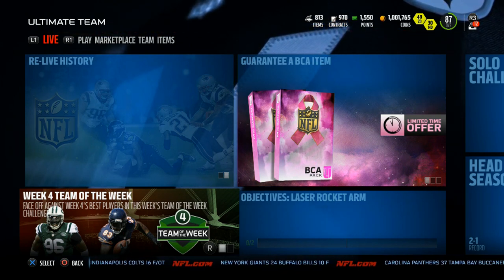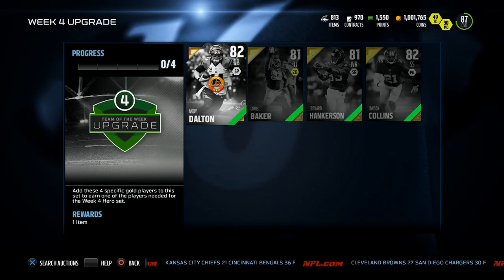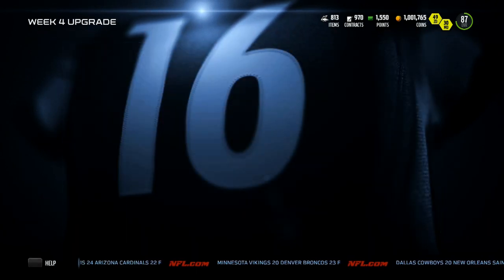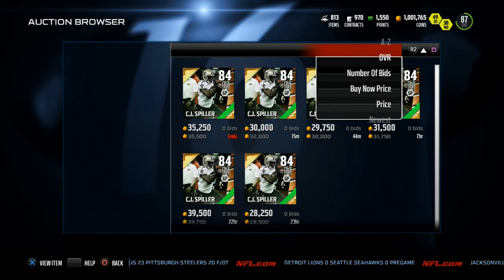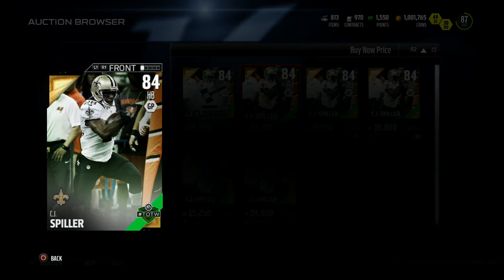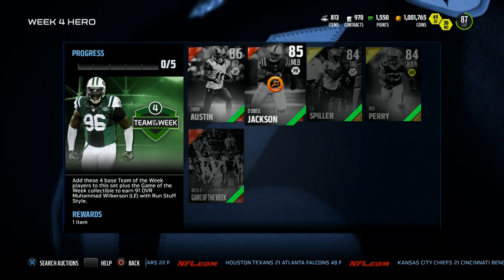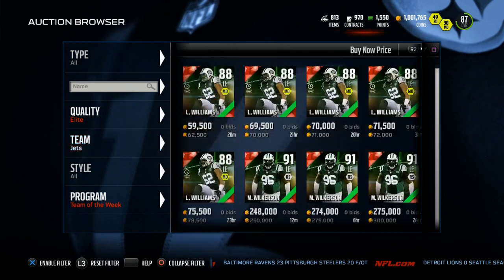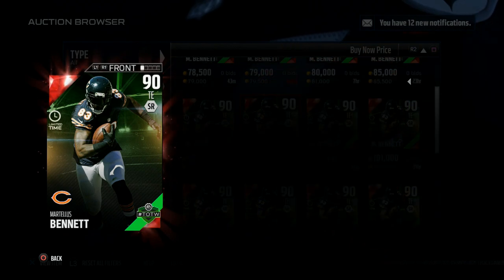MUT 16 | TOTW Week 4 Pack Opening - Hero Muhammad Wilkerson + LE Martellus Bennett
Popular Stranger Madden 16
Popular Stranger MUT 16